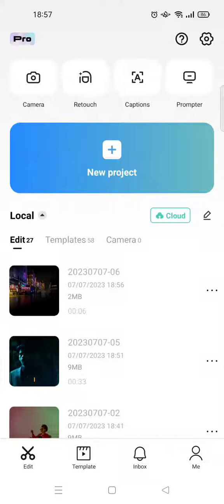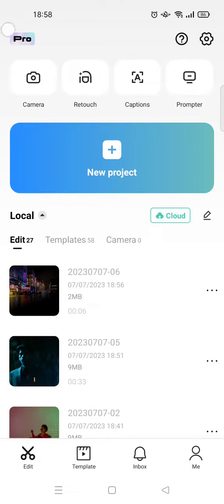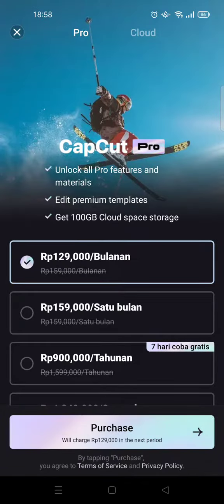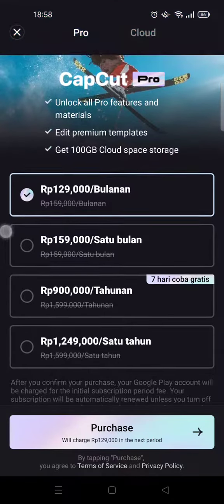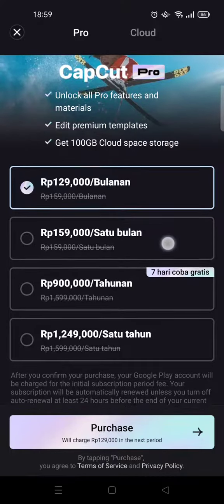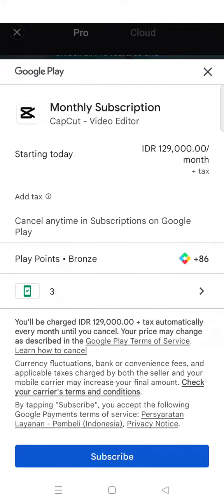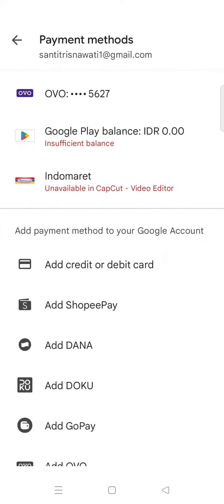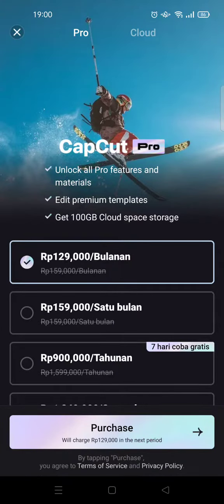CapCut PRO Tutorial: How to Easily Get the CapCut PRO on Mobile? Quick & Easy Tutorial!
Learn how you can get the CapCut PRO on mobile